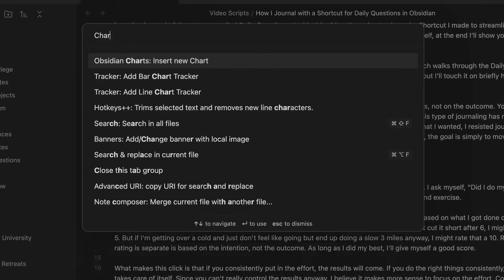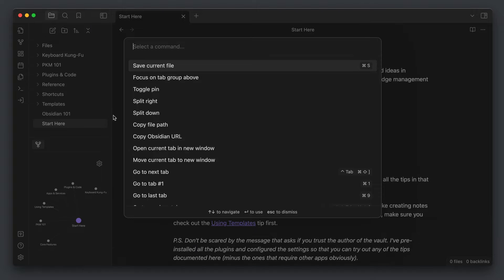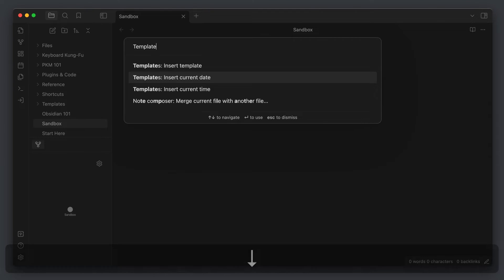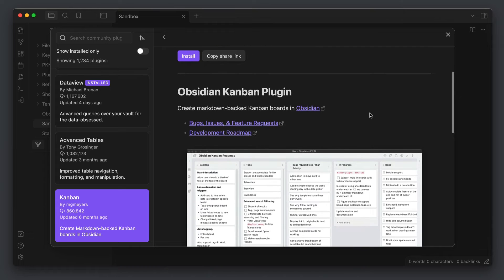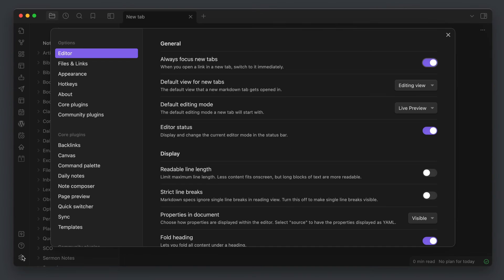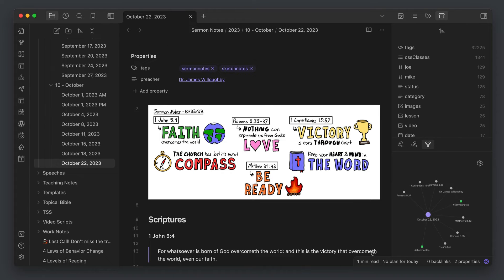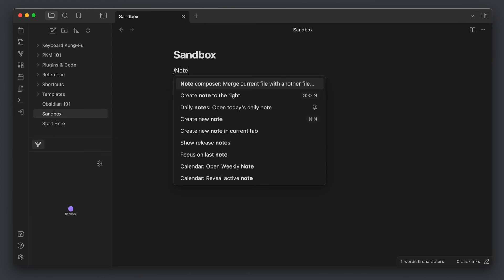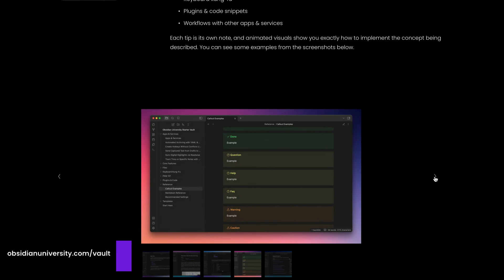3 Non-Obvious Obsidian Command Palette Superpowers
The Obsidian Command Palette doesn't get enough love. Yes, it's a core feature, but its usefulness is often overlooked and underappreciated.

In this video, I share 3 non-obvious superpowers it gives you, plus a couple of extra tips for using it to supercharge your own productivity and creativity workflows.

0:00 - Intro
0:21 - What is the Command Palette?
2:43 - 3 Hidden Superpowers
3:05 - #1: Discover New Plugin Actions
3:57 - #2: Remember Keyboard Shortcuts
4:50 - #3: Reopen Sidebar Views
5:20 - A Few Additional Tips
5:32 - Pinned Commands
6:01 - Slash Commands
7:18 - Outro

WANT TO MAKE MORE OF YOUR NOTES & IDEAS?
Check out the private Obsidian University community and get inspired by the ideas and workflows from a private community full of other Obsidian nerds who are all on a quest to use Obsidian to be more productive and creative

Get more values-based productivity workflows, quick tips, templates, and resources to help you master Obsidian and add practical value to your PKM system